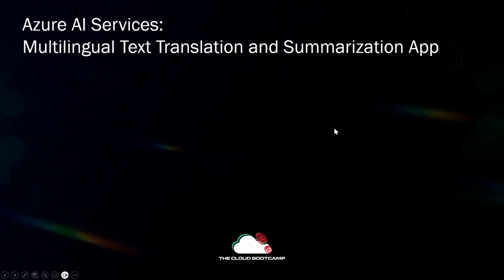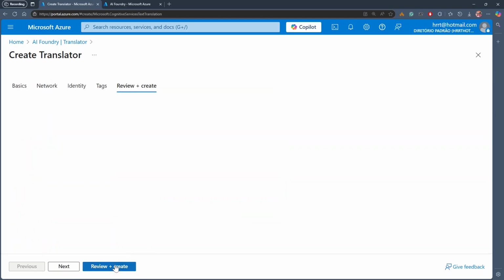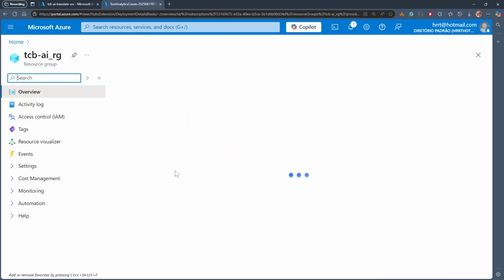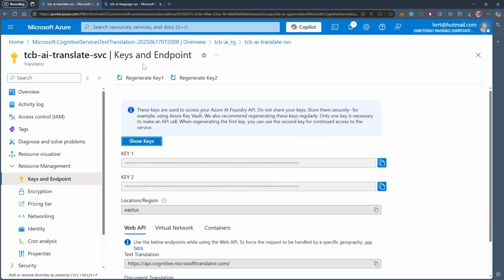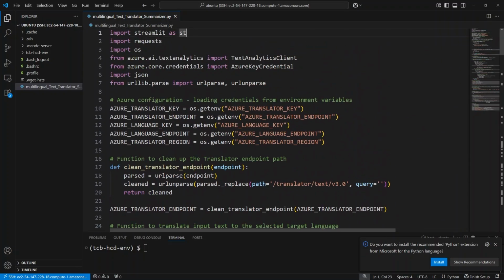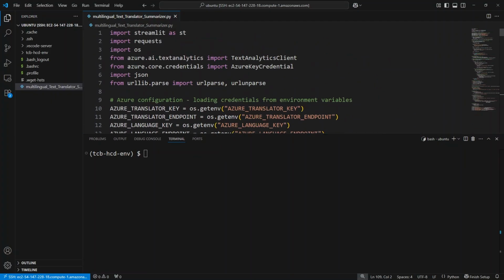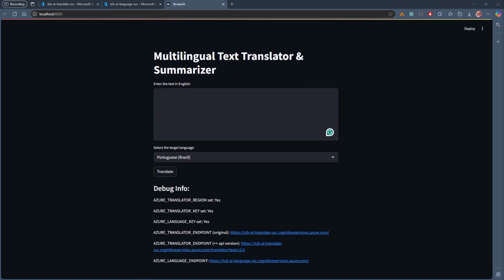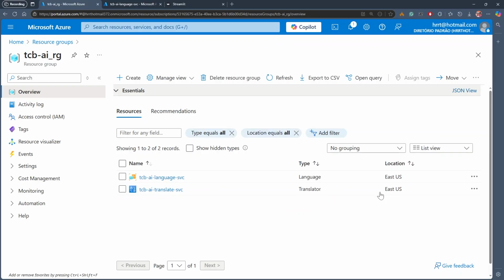👉 How to Build a Translation & Summarization App with Azure AI | Python + Streamlit Tutorial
AI Agents Black Friday: on November 12th at 8 PM ET I'm opening the new AI Agents Bootcamp.

Have you ever thought about building an app that automatically translates text into any language and generates smart summaries all with a super friendly web interface? In this video, we’ll show you how to use Azure AI Foundry Translator and AI Foundry Language Service, combined with Python and Streamlit, to develop a complete translation and summarization app.

💡 Even if you’re new to AI or web development, this step-by-step tutorial will guide you through everything — with The Cloud Bootcamp’s own expert, Herbert Pereira.

By the end of this video, you’ll have a fully functional app ready for real-world projects and to boost your portfolio.